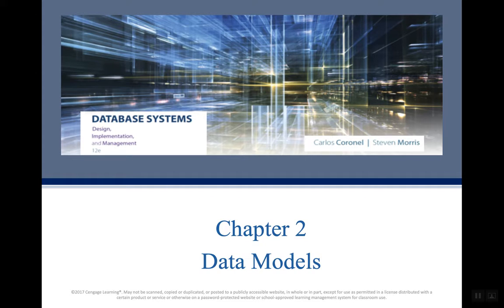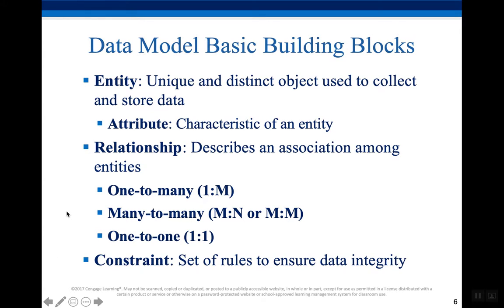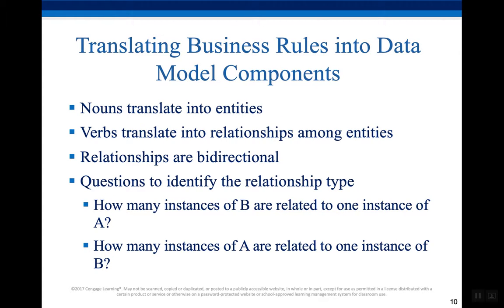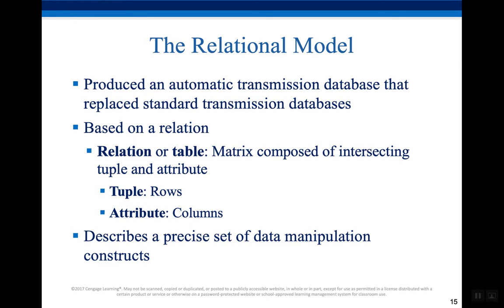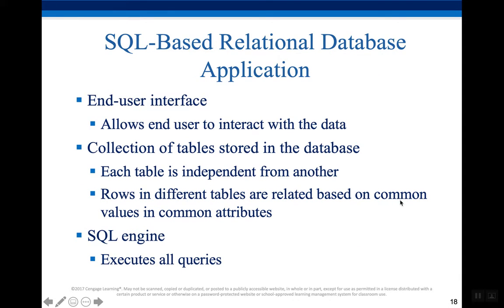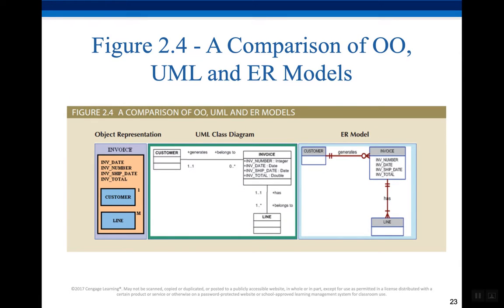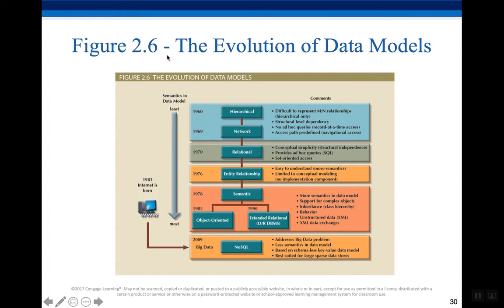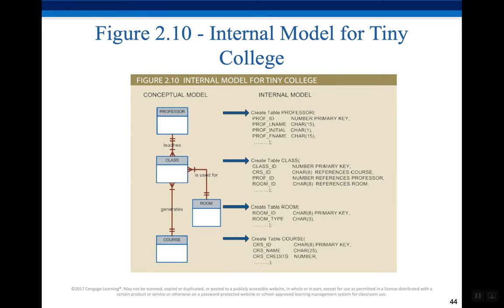CS220 Chapter 2 Lecture New Version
CS220 Chapter 2 Lecture